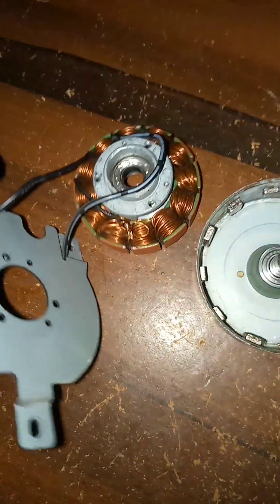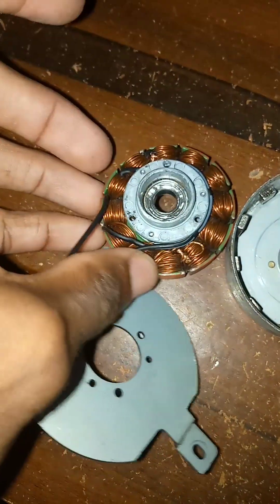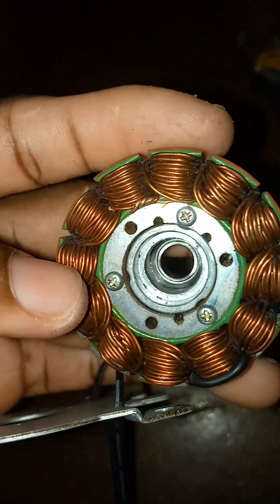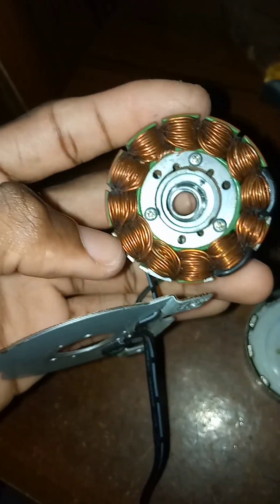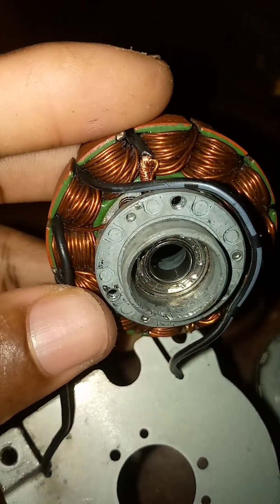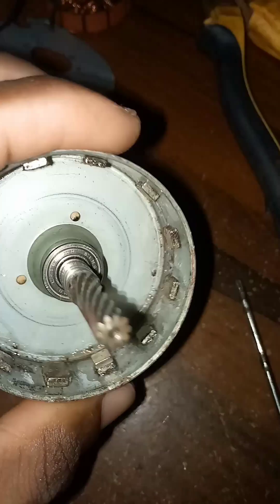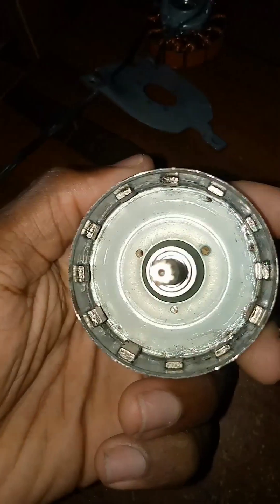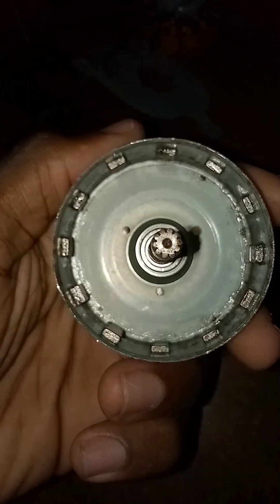Powerful⚡magnetic 🧲 generator 💡/wind turbine generator 💡💯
In this video, we'll be discussing how to install a magnetic generator and wind turbine. This part of the video will show you how to install the generator and turbine, as well as how to use them!

If you're interested in exploring the possibility of creating your own free energy, then this is the video for you! In this video, we'll be discussing how to create powerful magnetic generators and wind turbines, using nothing but natural resources!
Powerful magnetic generator💡/wind turbine generator🧲 Part(2)100% freeenergy fuelless diy video @5MinuteCraftsYouTube @WhatIfScienceShow @creativetech808 @5MinuteCraftsDIY